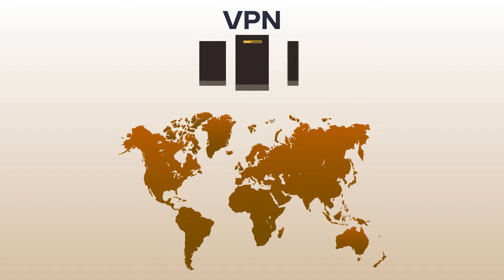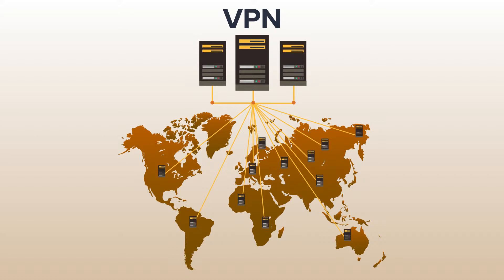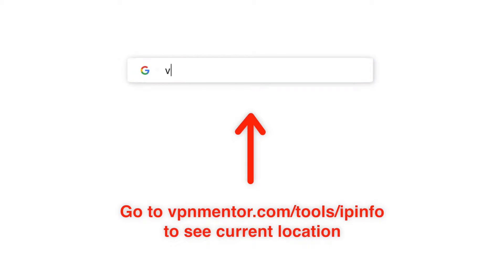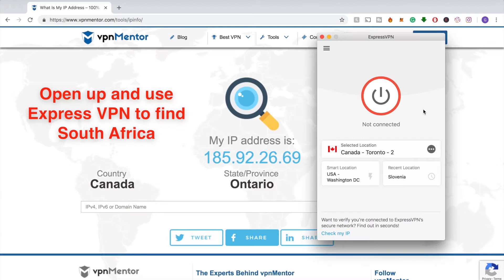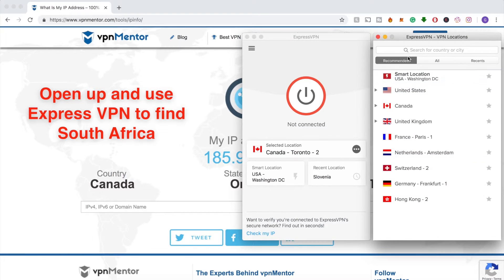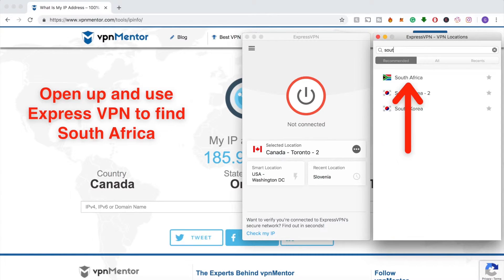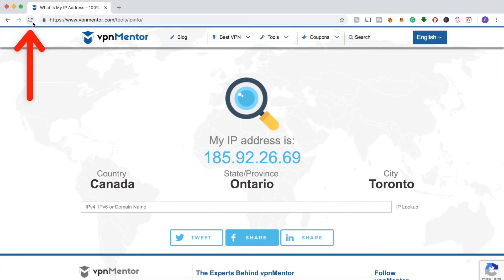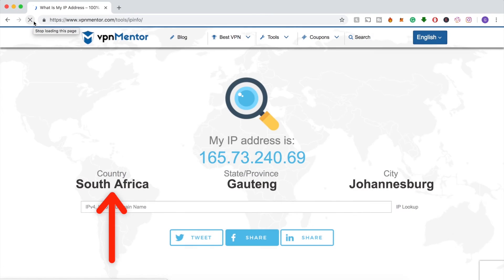How to Get a South African IP Address from Anywhere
Get a South African IP address in seconds with this easy guide. We'll show you how to change your IP address so you can access local South African content from anywhere.

Want to learn more? Don't miss this post on our blog!